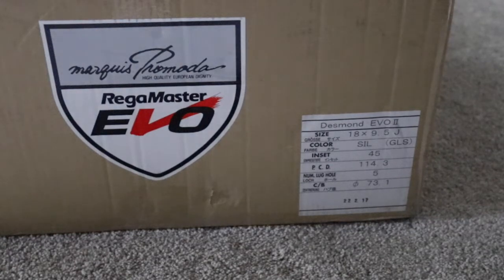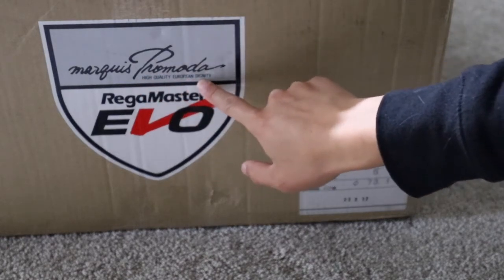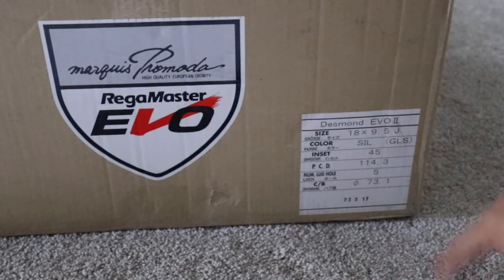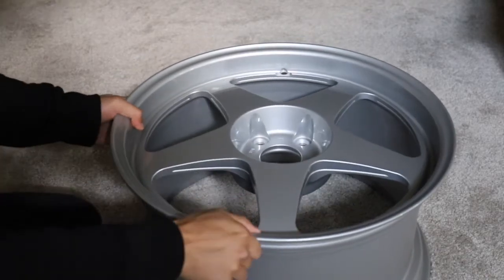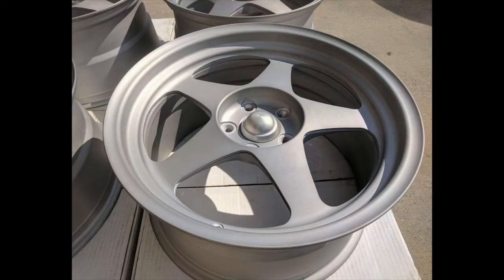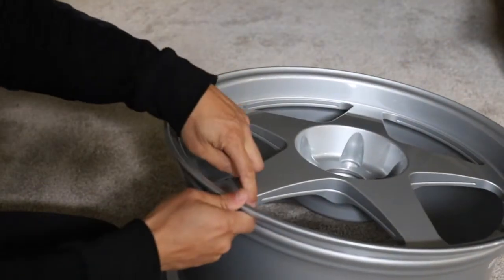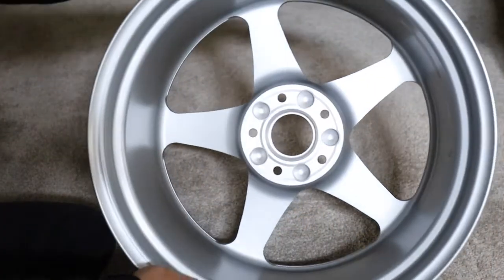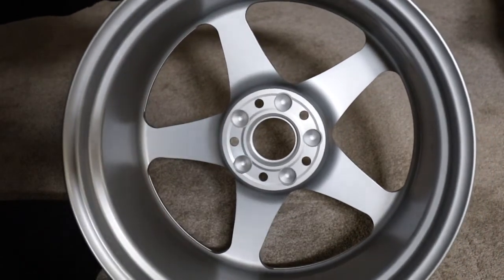Project S2000: New Wheels - Introduction to the Desmond Regamaster Evo II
I had sold the previous Volk CE28s on the car earlier this year because I was waiting for my new street wheels to arrive for the S2000. In this video I'll be giving a brief history about Desmond and the Regamaster Evo wheel and go over some details about the wheels too. In the next video I'll be putting them on the car and doing a comparison with my current track wheel and tire set up.